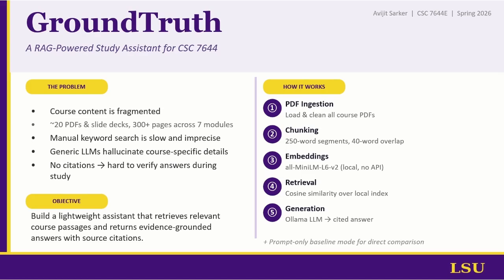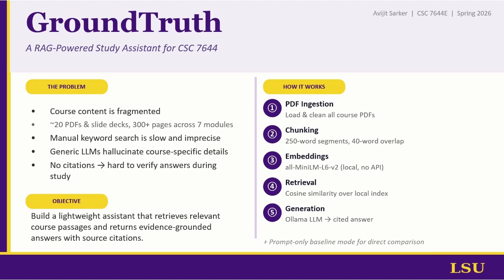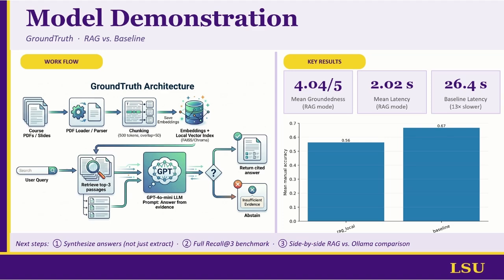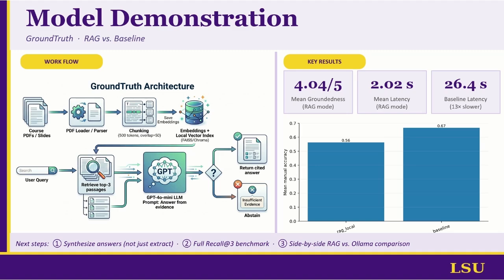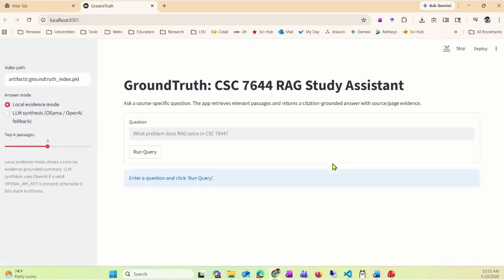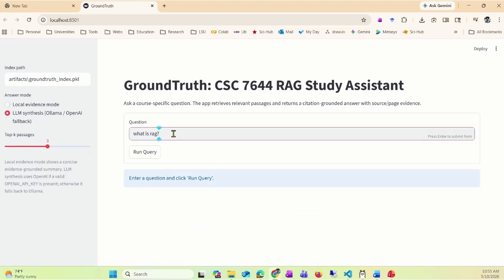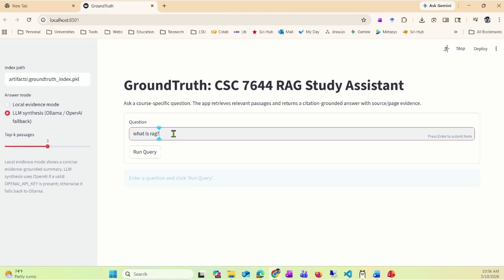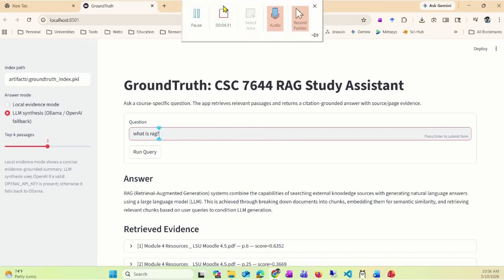groundtruth_demo_Sarker_Avijit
Final project for CSC 7644, GroundTruth-A RAG-Powered Study Assistant